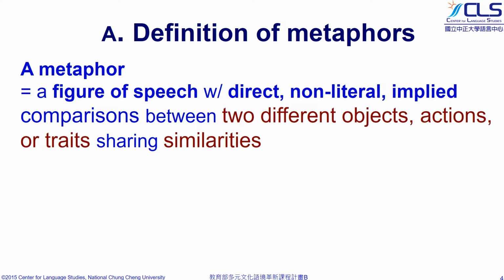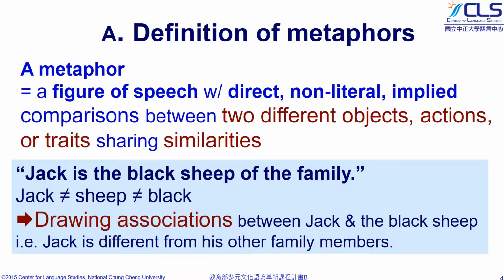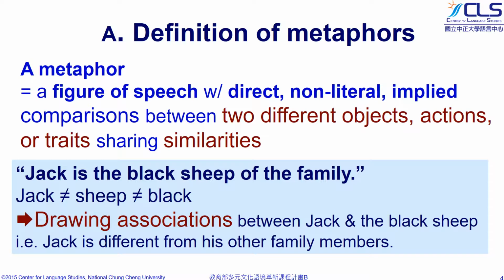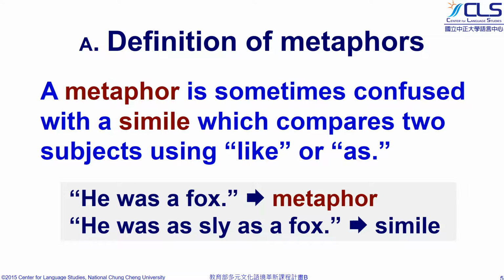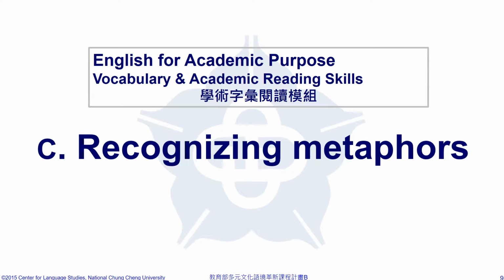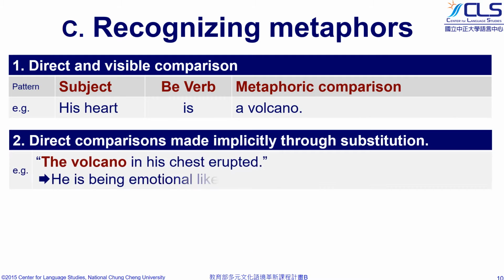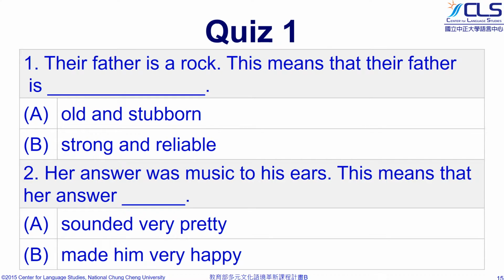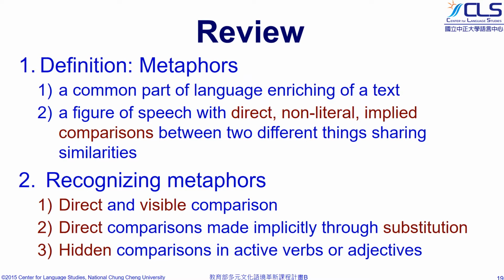【國立中正大學】學術字彙閱讀2 recognizing metaphors